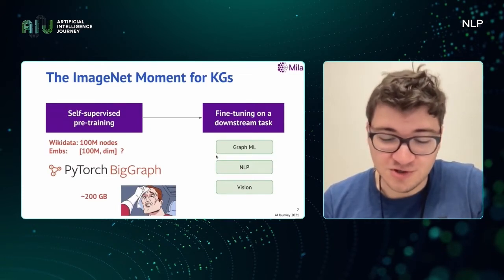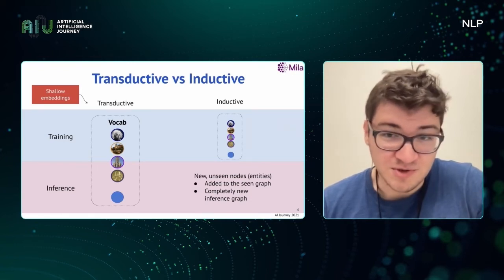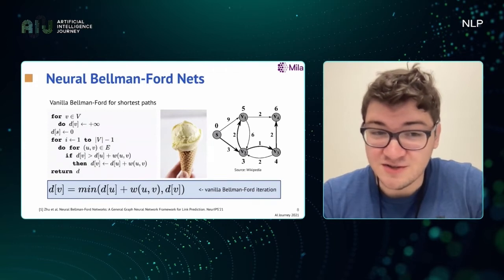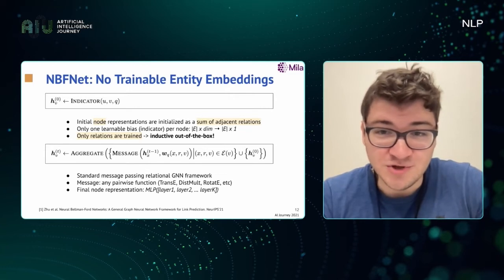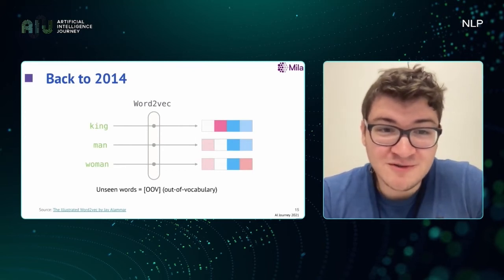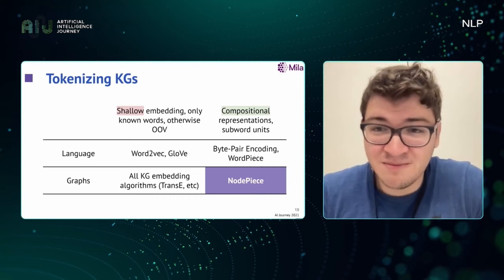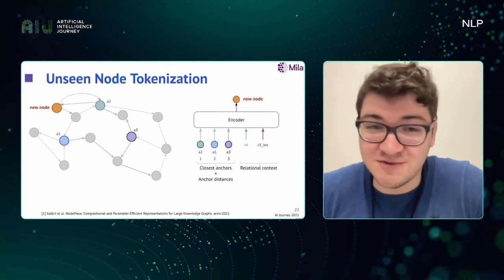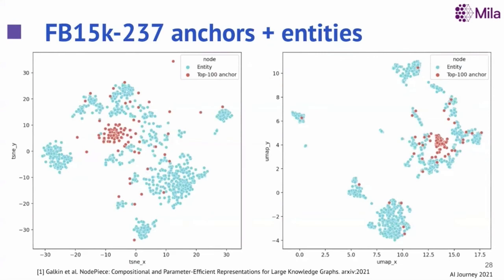11.11.2021 // AIJ // Beyond ShallowEmbeddings of Knowledge Graphs. Michael Galkin, Mila & McGill